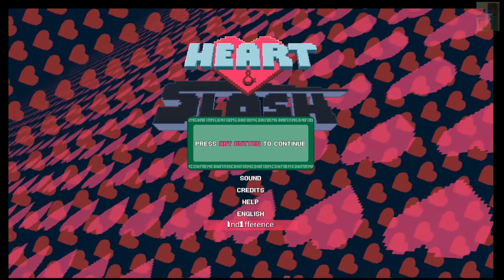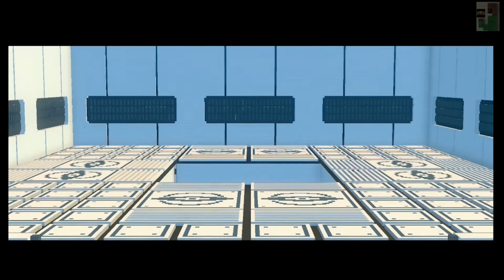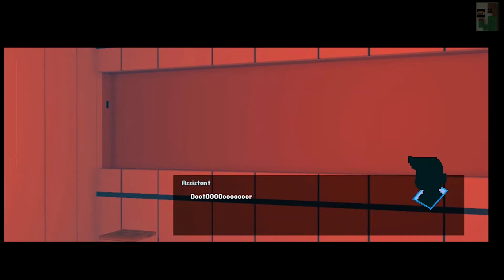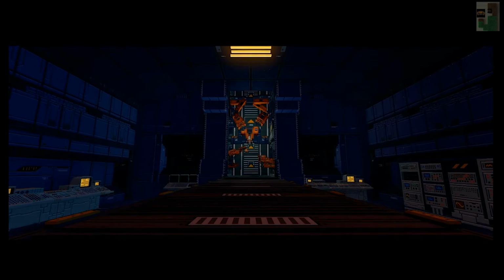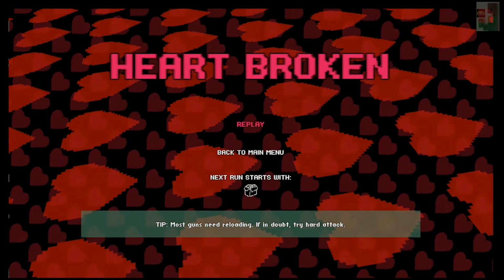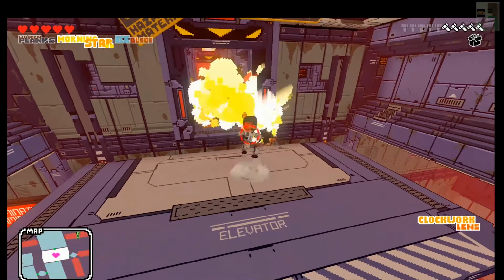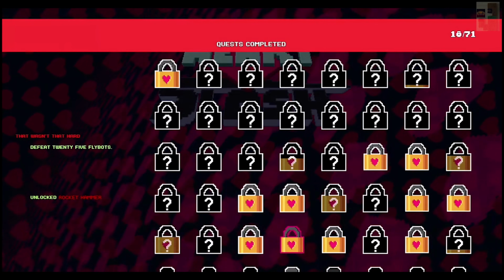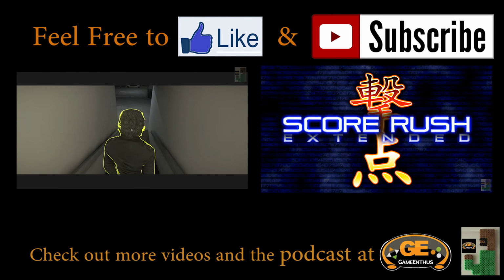Heart & Slash Playing EP Review (Xbox One, PS4)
The desire to love it was so strong but ultimately not strong enough.

+ great first impression
+ bright colors, nice character designs
+ good music
+ many weapons and unlocks
- loose camera
- cheap enemies and deaths
- very difficult to make progress
- ultimately infuriating

Full Disclosure: This game was provided to GameEnthus by the publisher.
Genre: third person action rogue like
Developer: aheartfulofgames
Publisher: Badland Games
Platform(s): Xbox One, PS4, PC
Player(s): 1
Price: $19.99

Heart and Slash,  aheartfulofgames, Badland Games, rogue like, third person action, Xbox One, PS4, PC, Kickstarter, Heart & Slash